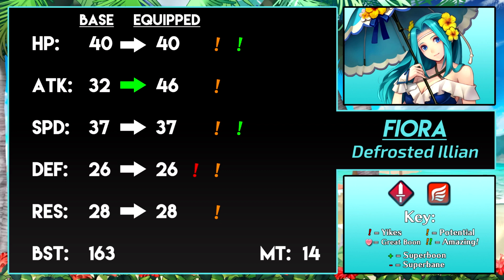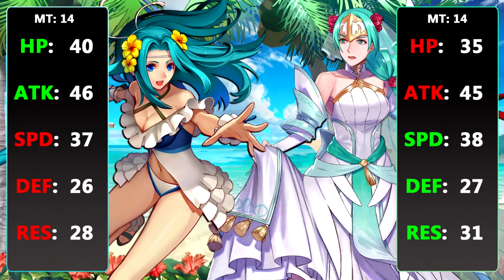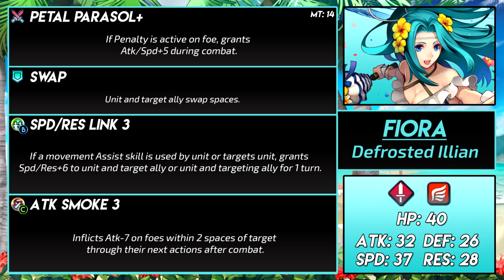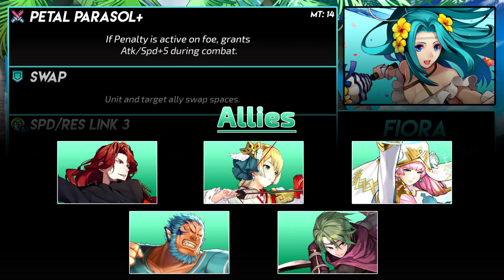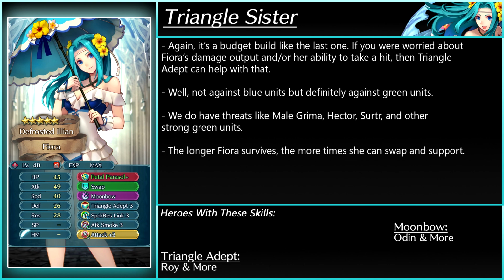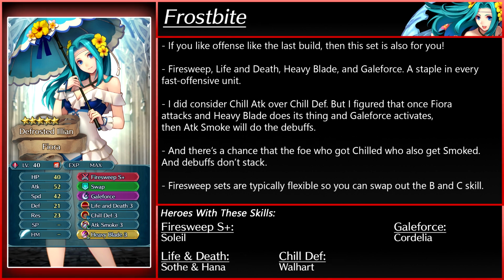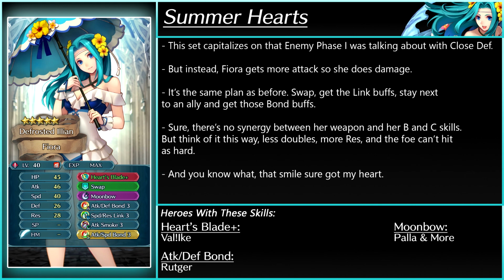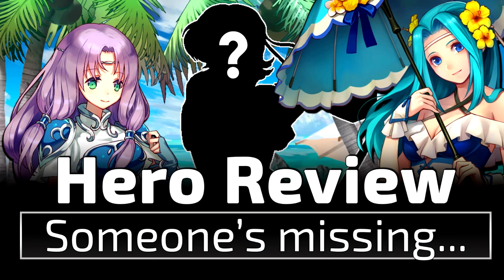Summer Fiora | Should You Invest? | Fire Emblem Heroes Unit Review & Building Guide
Hey everyone and welcome to a unit review of Summer Fiora. The eldest sister of the Illia Pegasus Sisters. We just need Farina to complete the trio. Fiora is the free Tempest Trials unit from this year’s summer banner: Lessons Learned. Not going lie, Fiora looks hella good. The hair, the colors, all look so good!

Fire Emblem Heroes Reviews!

Fire Emblem Awakening: Beach Theme
Fire Emblem Radiant Dawn: Cats at Play
Fire Emblem Heroes: Fan Fest

Fire Emblem Blazing Sword: One Heart Eliwood